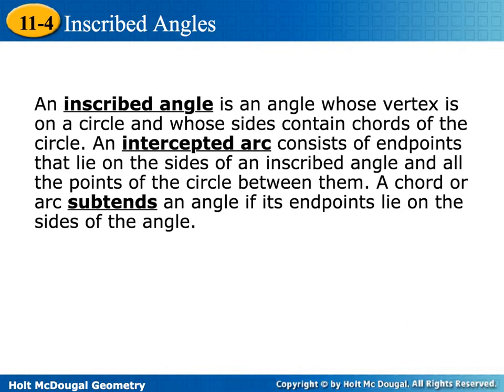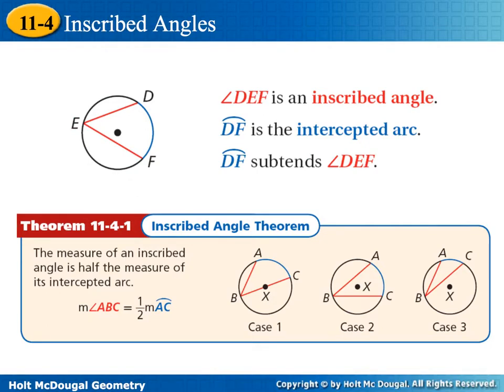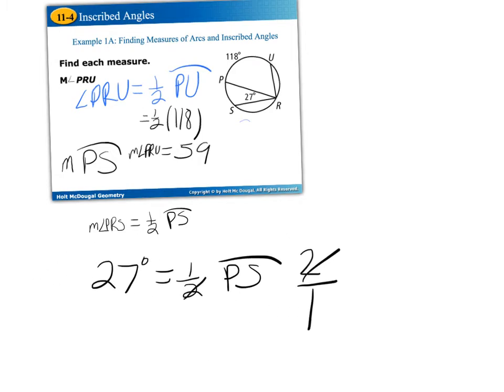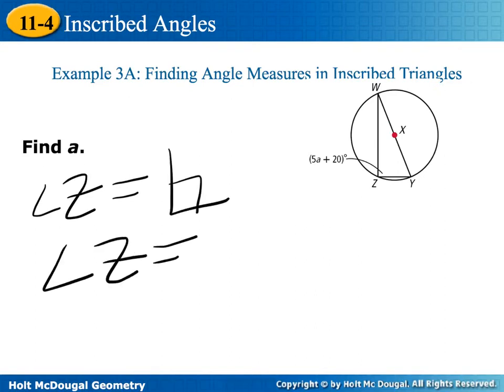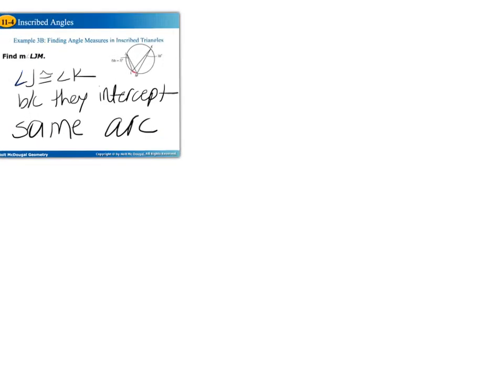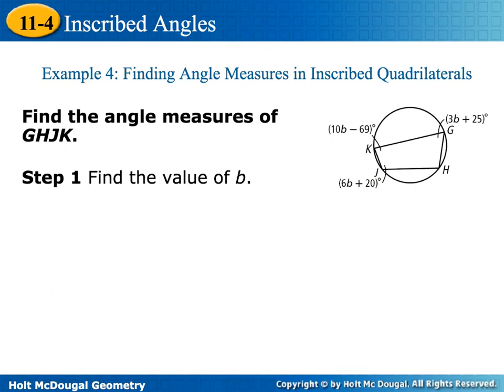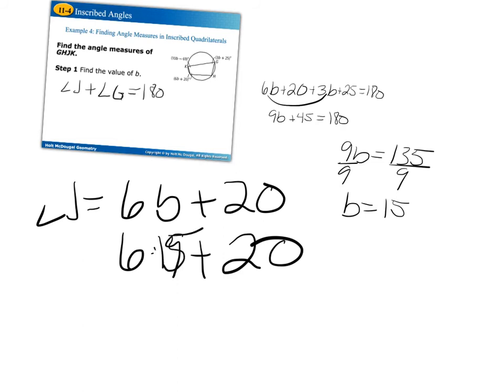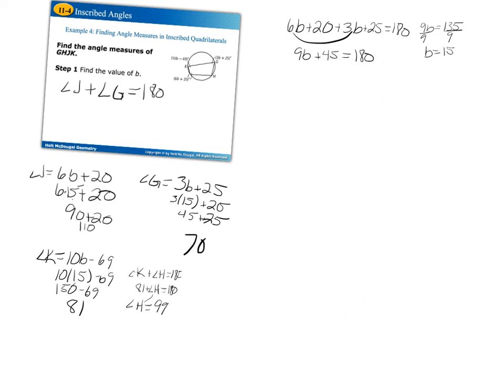11 4 geo